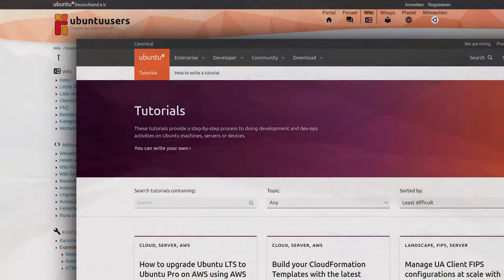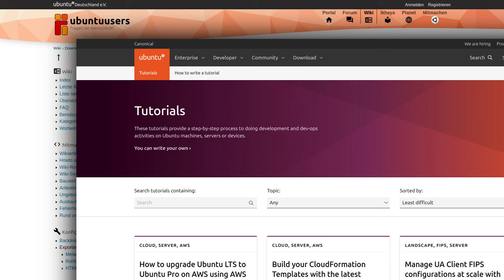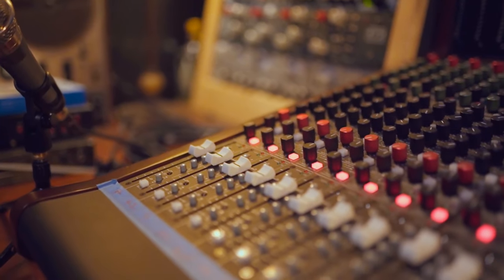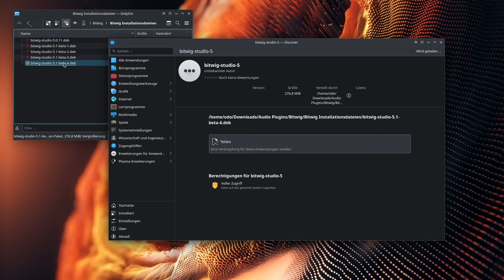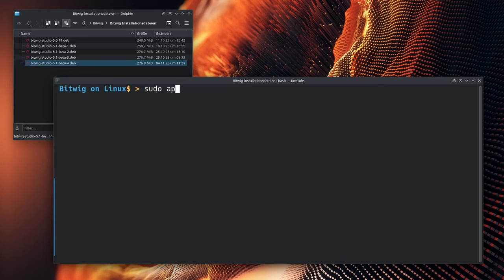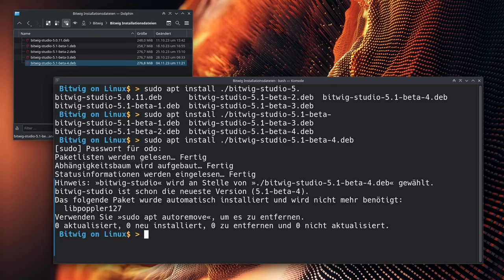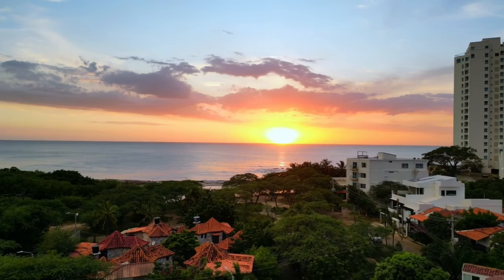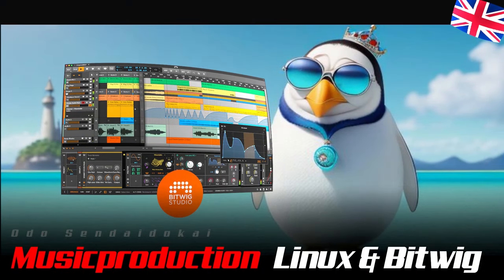Bitwig Linux Musicproduction 11/2023 | english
Installation Command
sudo apt install ./bitwig-studio-VERSION_BLAHBLAH.deb